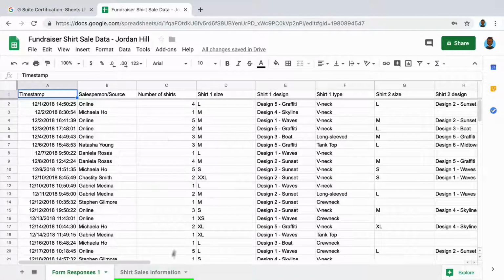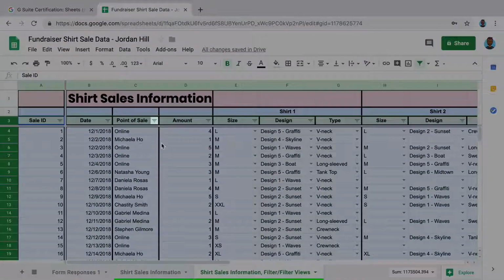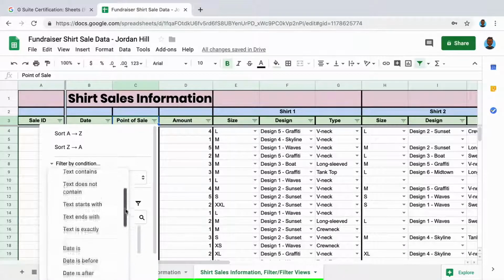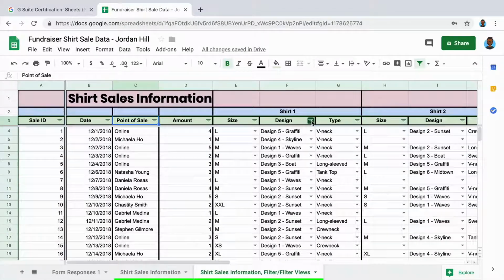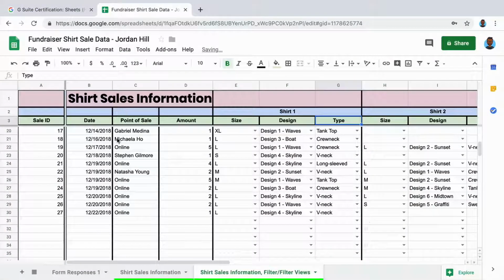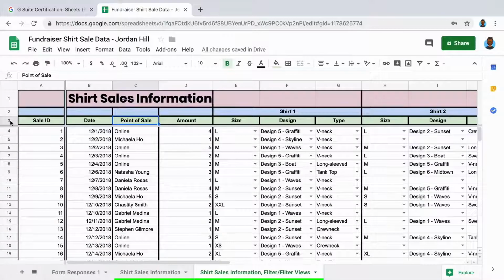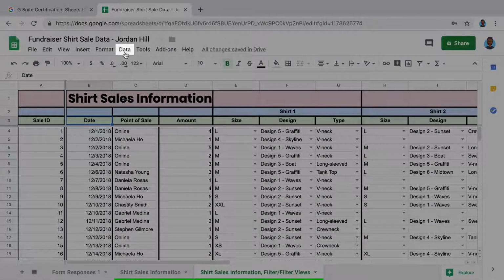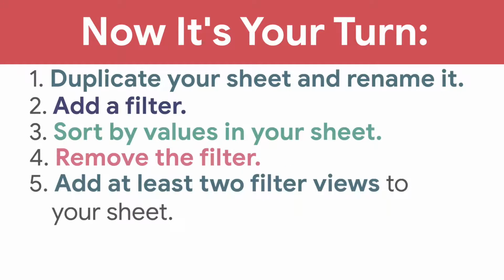Lesson 2. Sheets: Create Filters and Use Filter Views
INSTRUCTIONS

1. Duplicate your sheet and rename it.
2. Add a filter.
3. Sort by values in your sheet.
4. Remove the filter.
5. Add at least two filter views to your sheet.